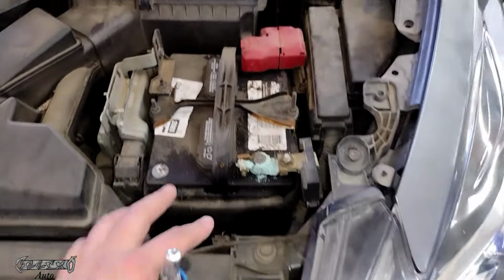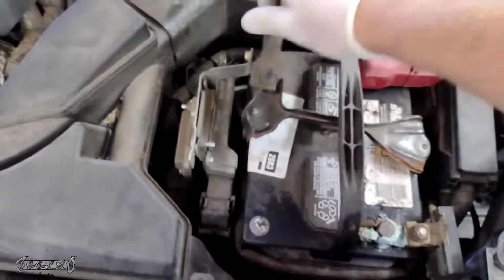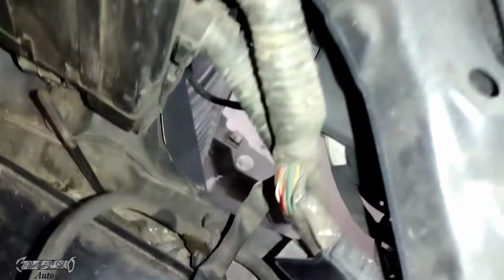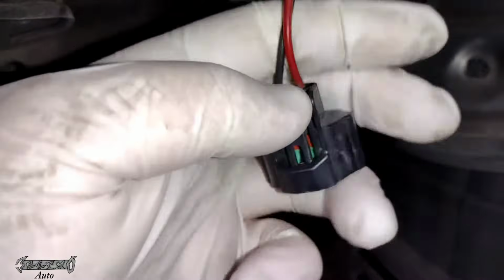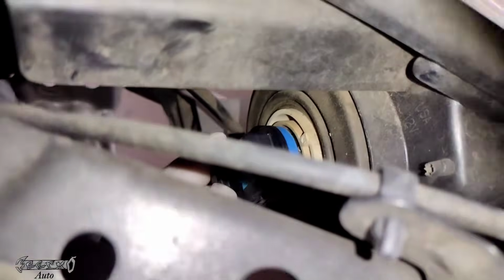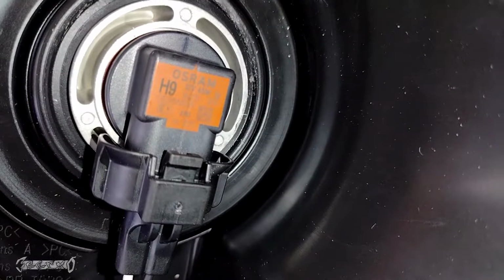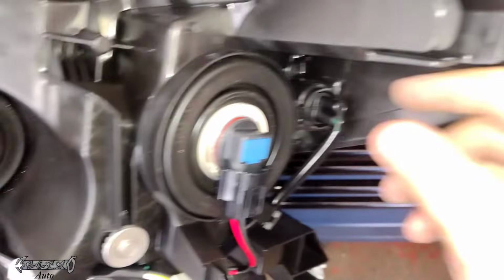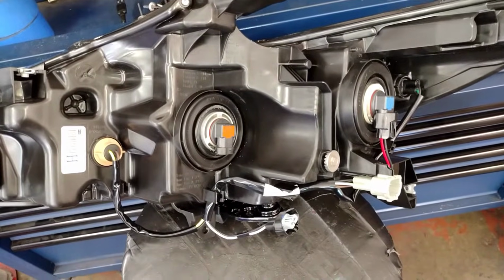2013 - 2018 NISSAN ALTIMA HEADLIGHT BULB REPLACEMENT 2013 2014 2015 2016 2017 2018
GET THE HEADLIGHT BULBS HERE ( AMAZON)

HEADLIGHTS BULBS FEATURED IN VIDEO^^

( SINGLE BULB )